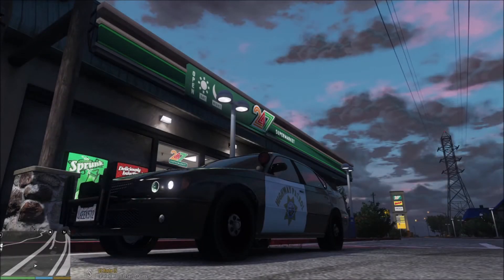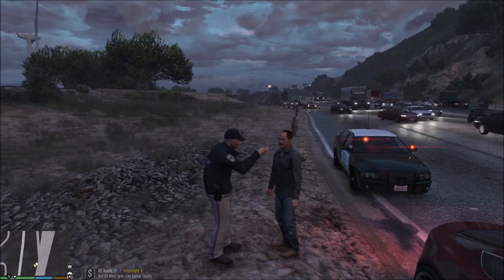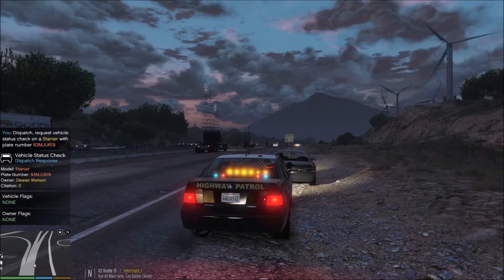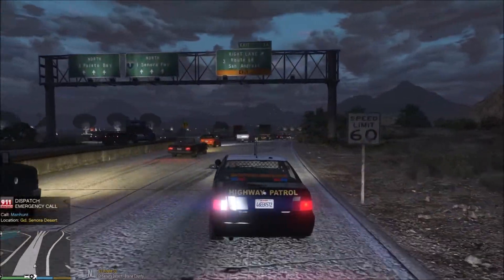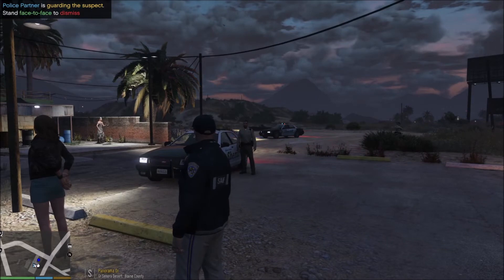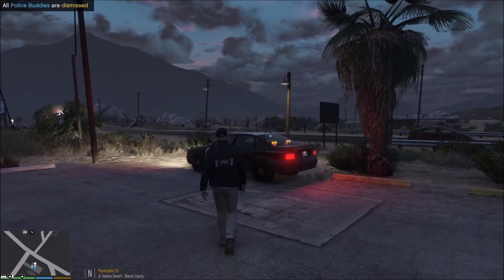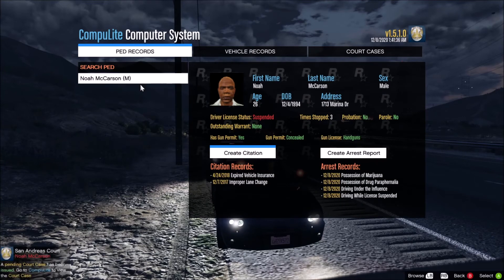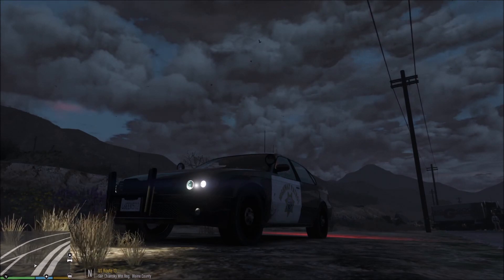LSPDFR 168 [RDE] | Taking a Call as SAHP...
Back in LSPDFR and I finally gave in to something I thought I'd never do, take a call as SAHP.